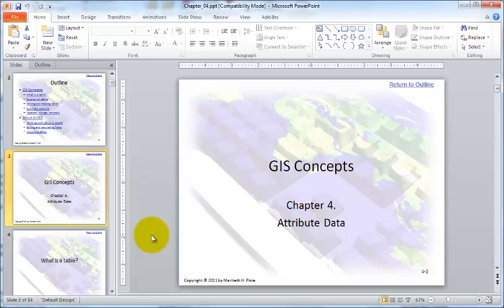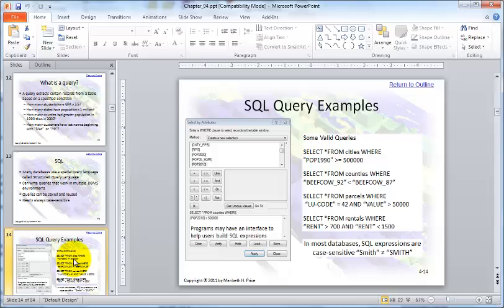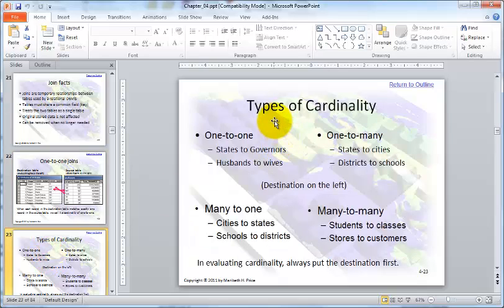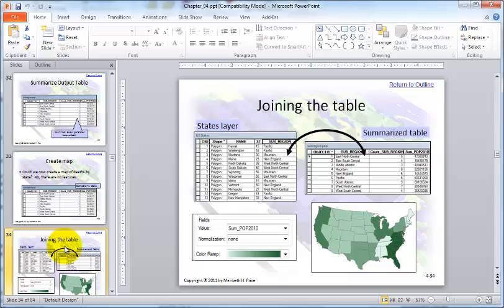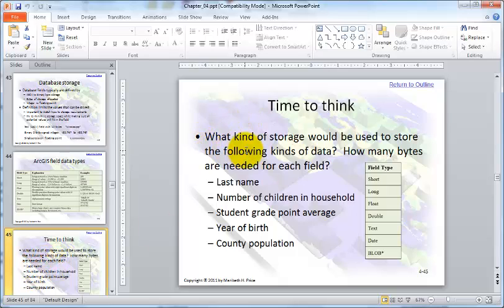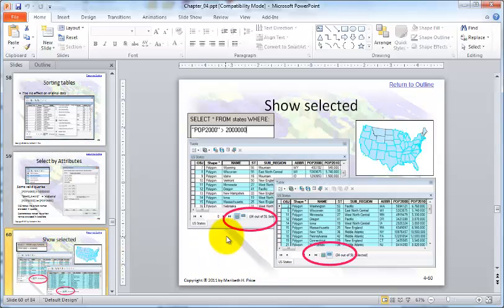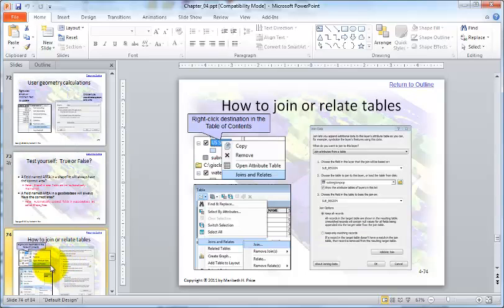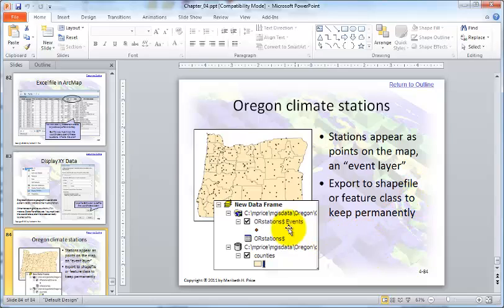Mastering ArcGIS Lecture 4 | a GIS ArcMap 10.0 SP3 Video Tutorial by Gregory Lund